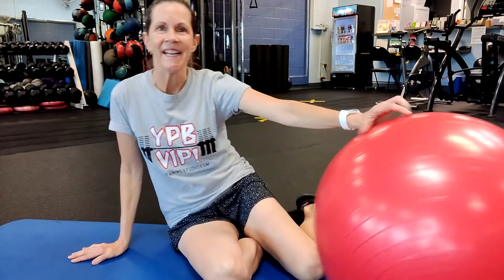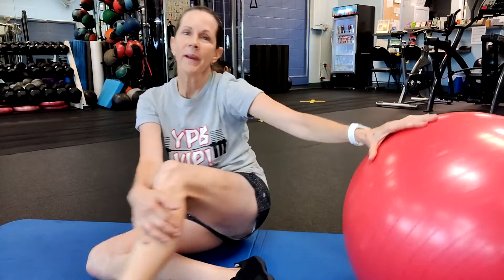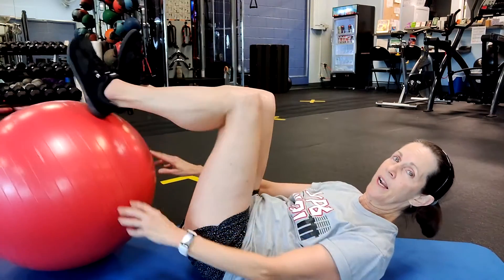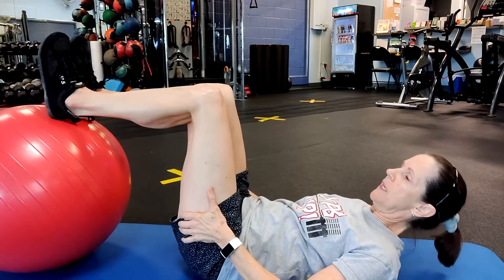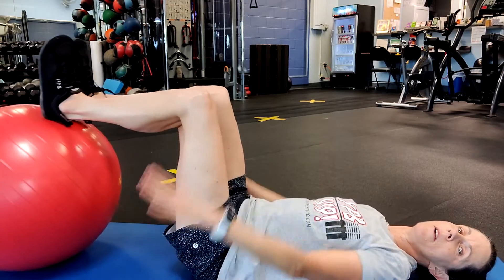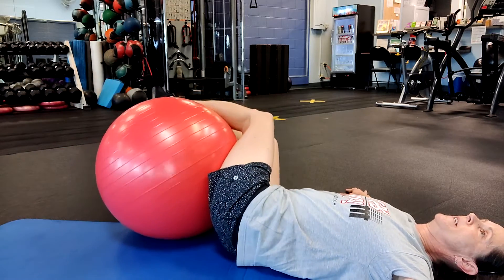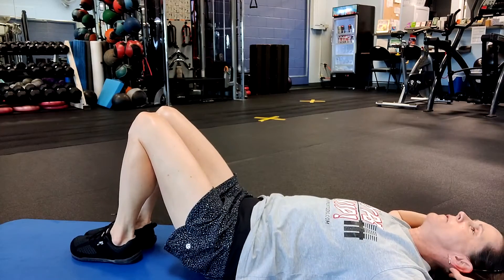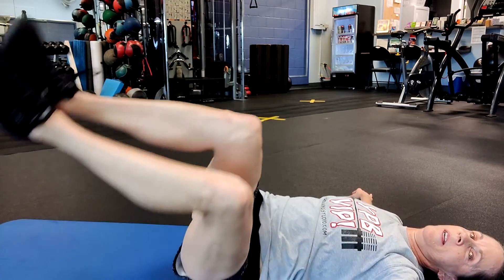Let's banish the bloat!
ASK, an EXPERT; YPB co-owner Lisa Wright,  CPT-FAS, has a GREAT workout for you today! It’s designed to support your body’s built-in detox system so you get your body’s detoxification process flowing - and banish the bloat!

If you’re ready to start your health and fitness journey, Join our 21 Day Longevity and Strength Program. There are only a few spots left this month! Join while you can!